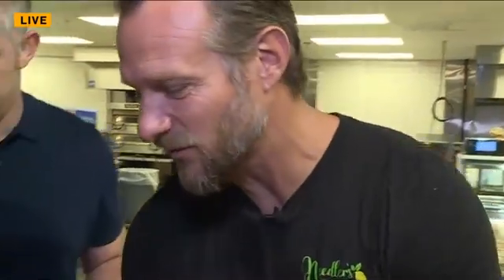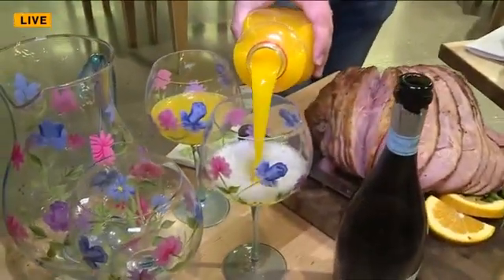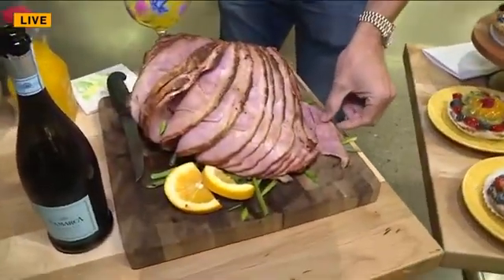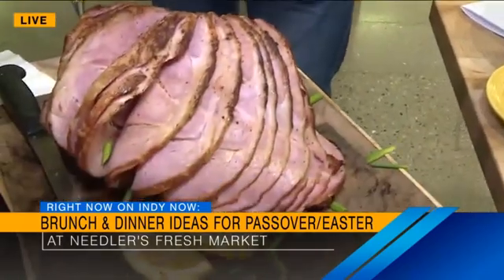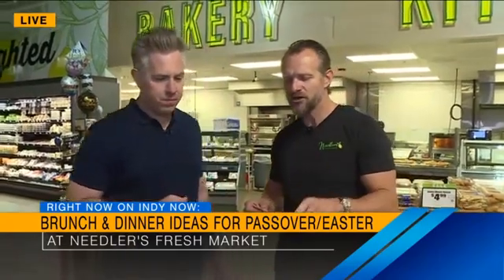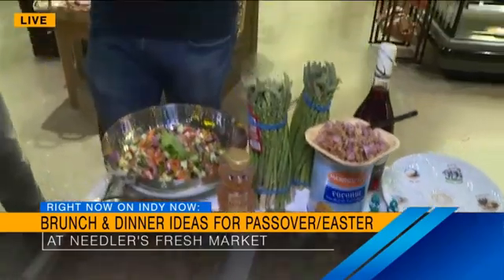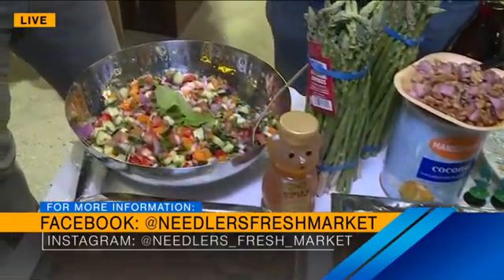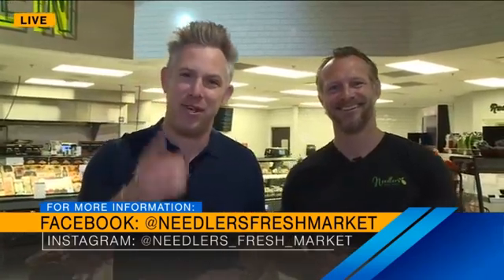2022 04 13 Indy Now Needlers